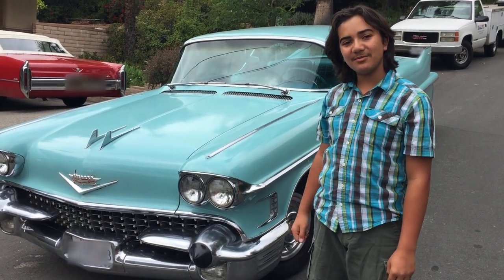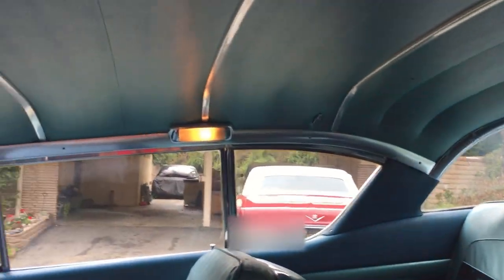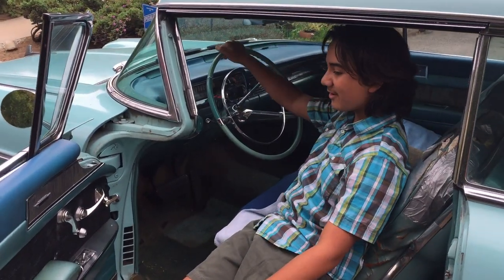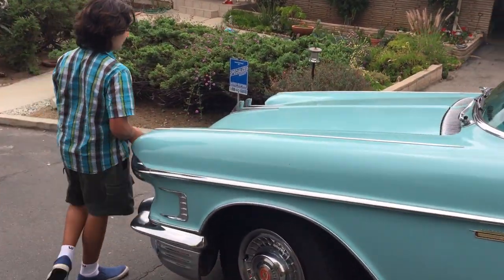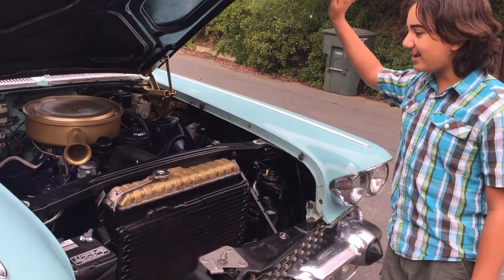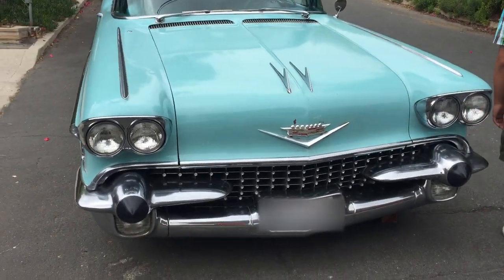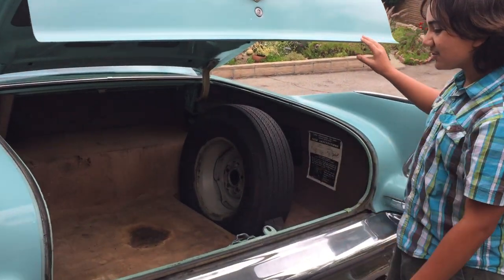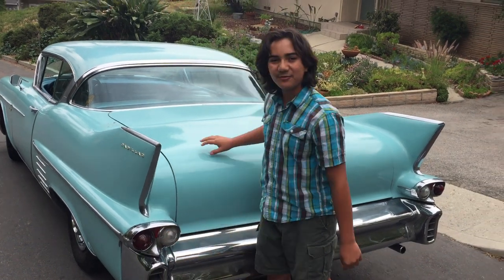1958 Cadillac Coupe De Ville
1958 Cadillac Coupe De Ville.  Daphne Blue, 365 cid. V-8 with 4 barrel Rochester carburetor. Hydra Matic transmission. Power window, Power seats, Power steering and Brakes. Air conditioning, Wonderbar radio with Power antenna.